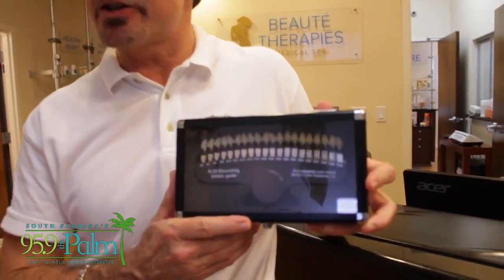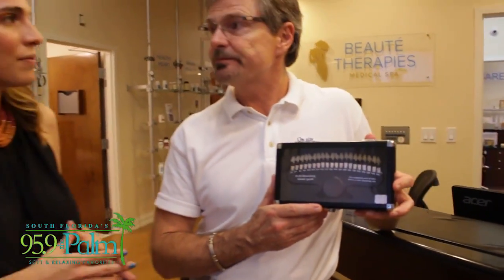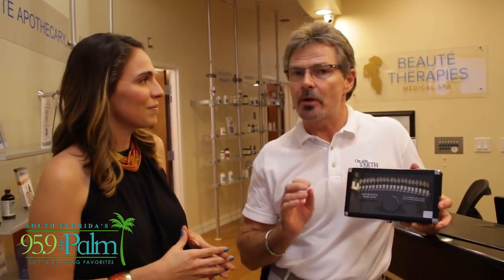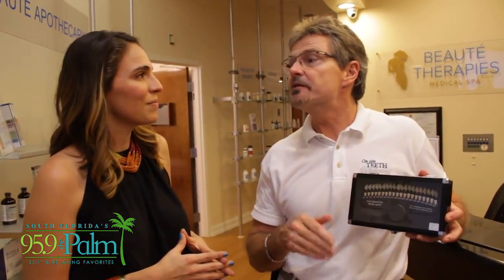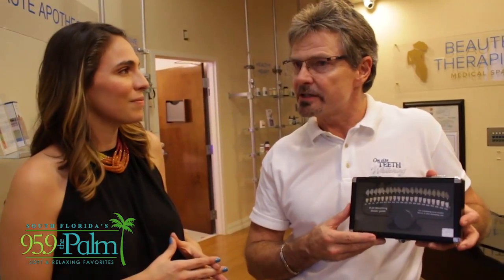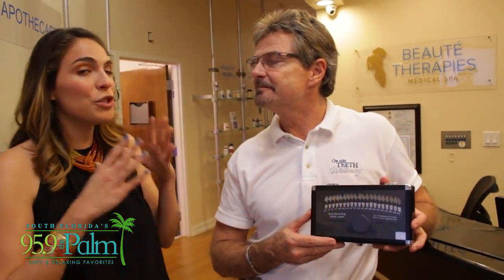Cosmo And Company Teeth Whitening Event at Cosmo and Company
Teeth Whitening Even at Cosmo and Company. Only $99!